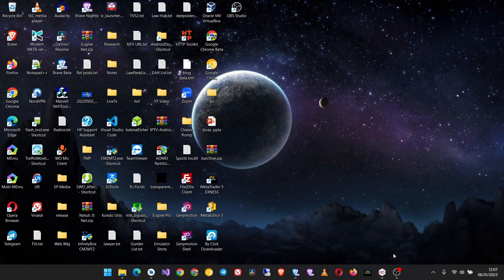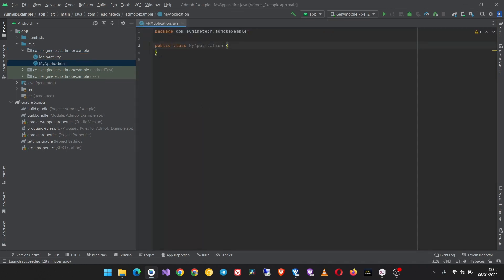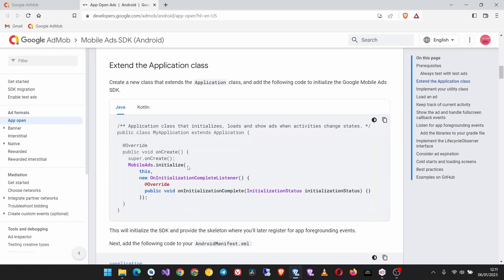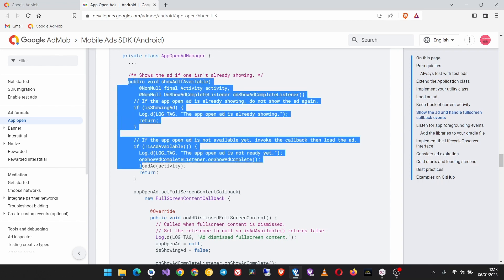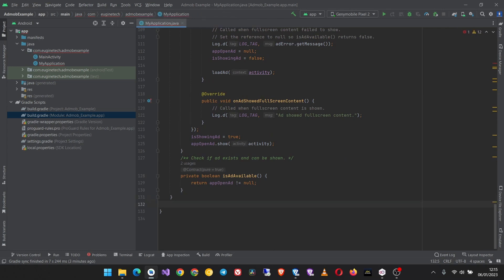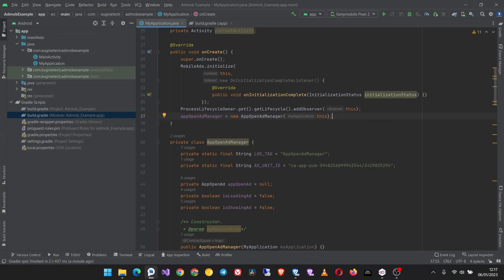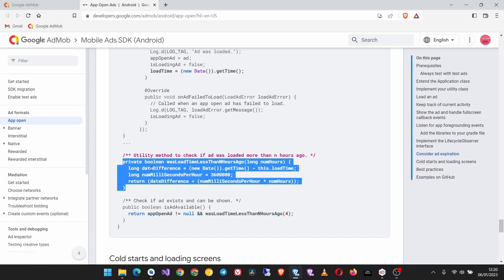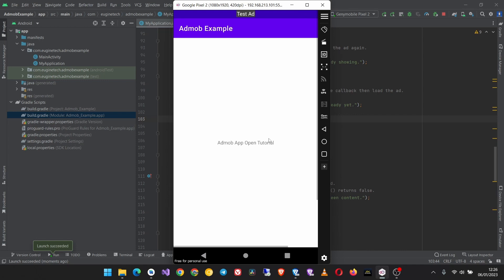How to implement Google Admob AppOpen Ads in your android app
Admob Tutorial: AppOpen Ads

Blogger Tutorials
WordPress Tutorials
Coding / Programming Tutorials
Android Tutorials